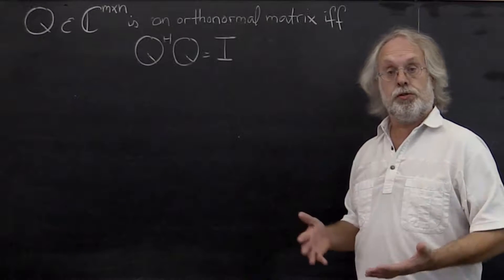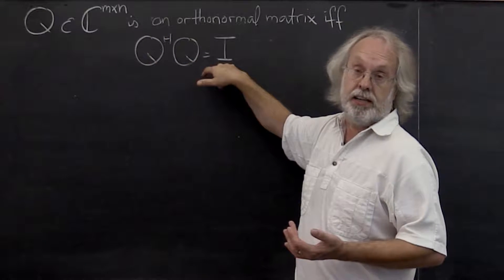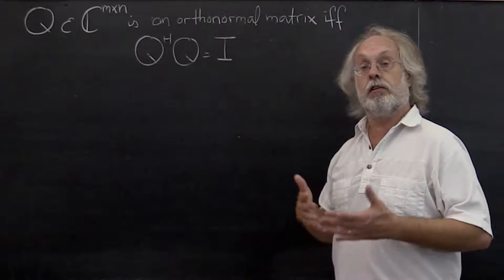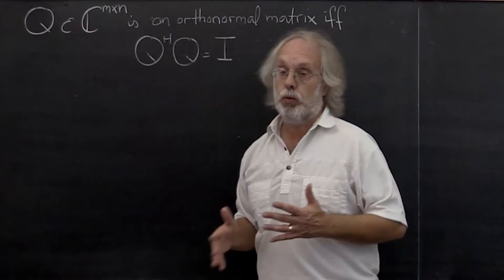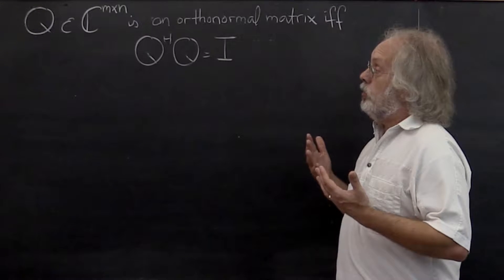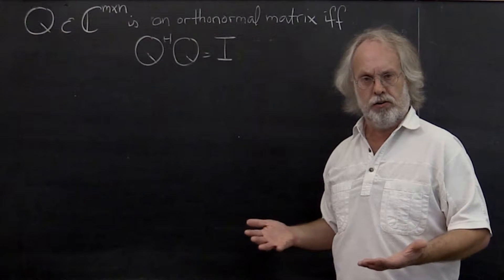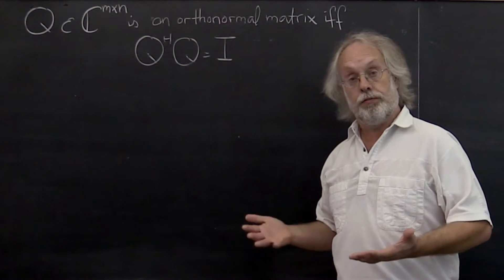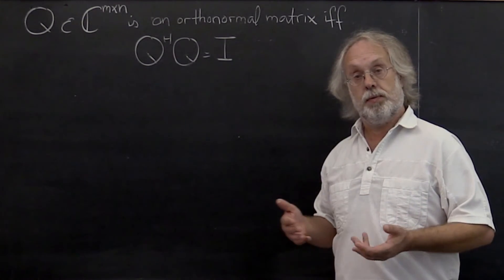2.2.4 Unitary matrices